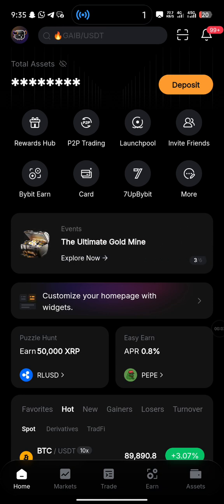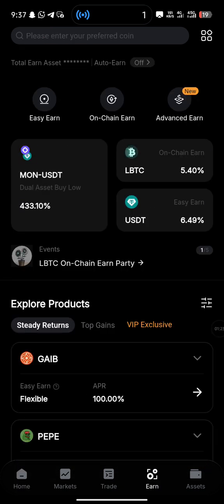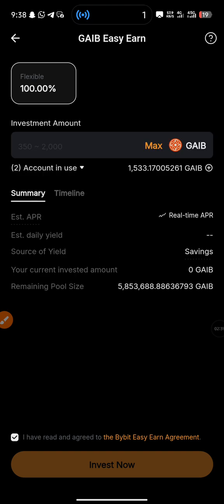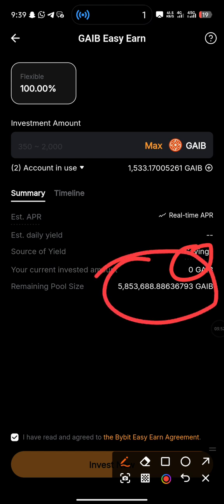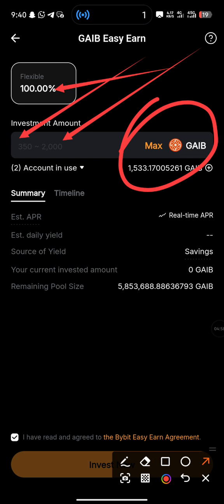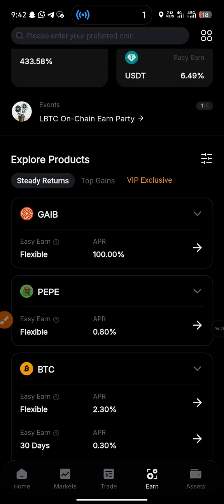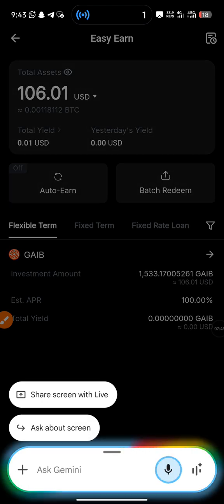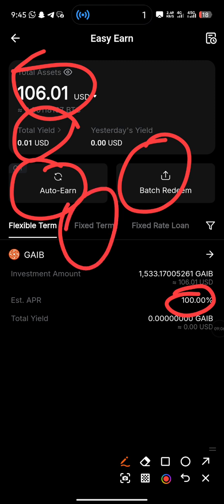How to invest With $130 Dollar On Bybit And Get A Huge Returns Daily ( Invest Now For Profit)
Are you looking for how to make money with crypto coin without trading crypto currency coins? Then this video is for you, in this step by step guide I showed a complete strategies that you can use to make money without stress.

So watch the video tutorials bit by bit so you can understand how you can truly make money 🤑 using the earn section on bybit.

Our tags

How to earn money, Bybit tutorials for beginners, how to earn money from binance without trading, how to earn money from binance app, how to earn dollars in binance,how to invest in binance and earn money,how to learn and earn in binance, how to withdraw money from binance p2p,USA crypto coins,USA airdrop,